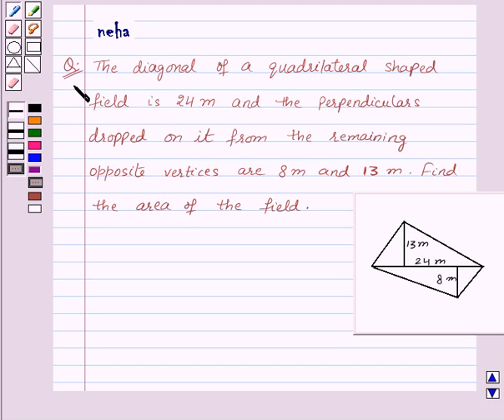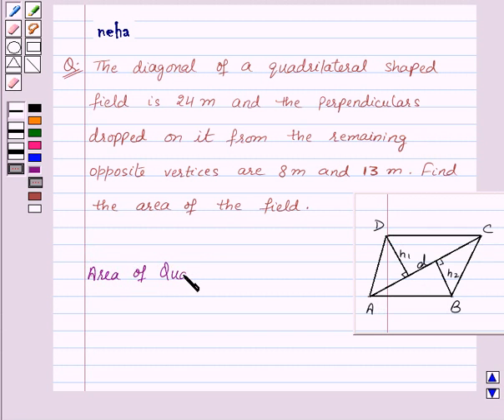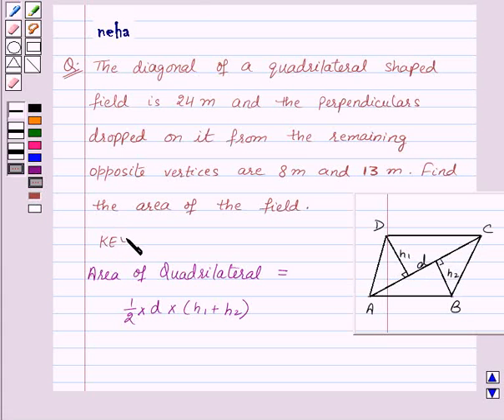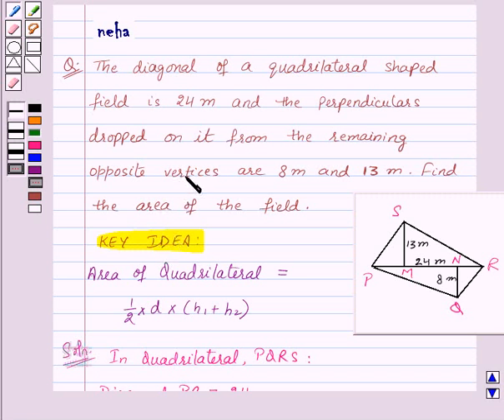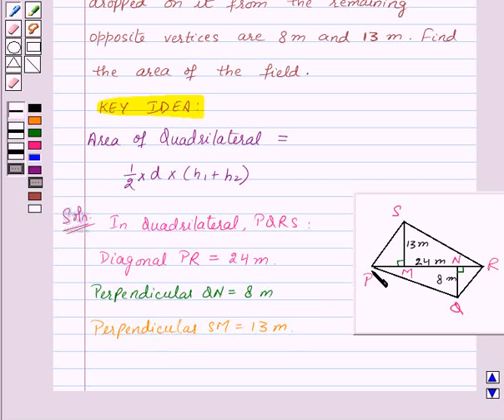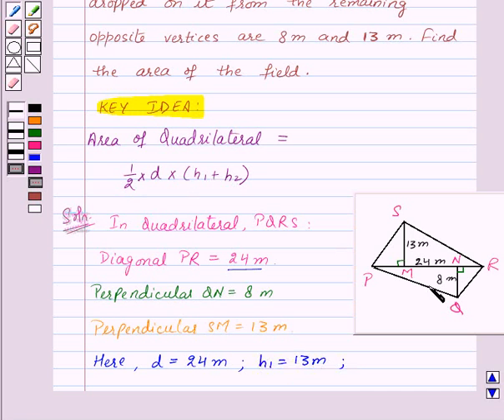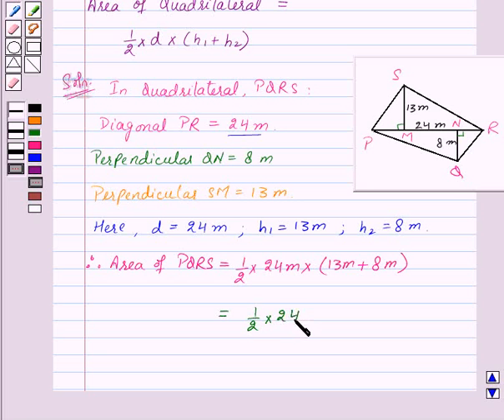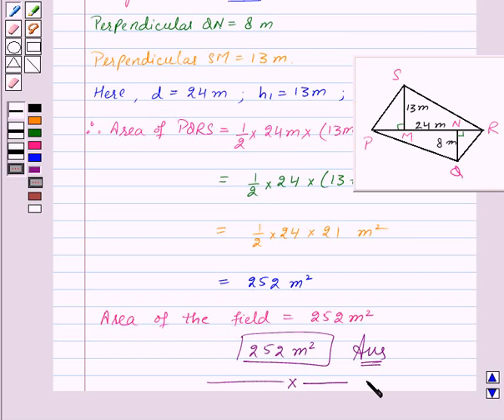Maths VIII NCERT 2008 11 11 2 4